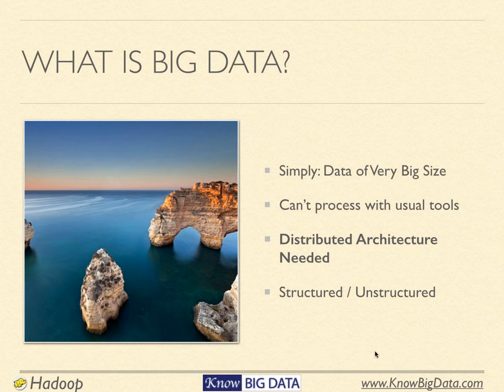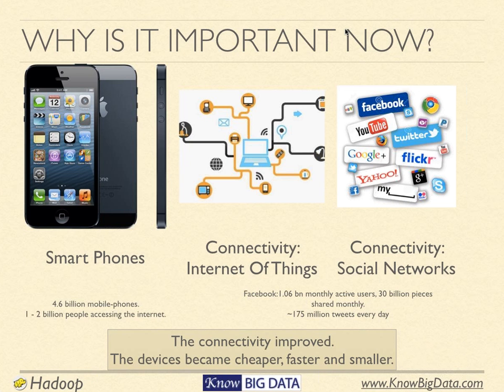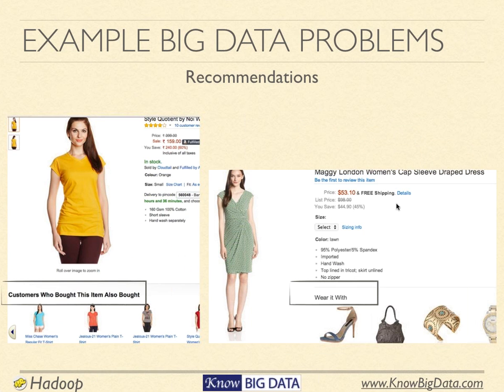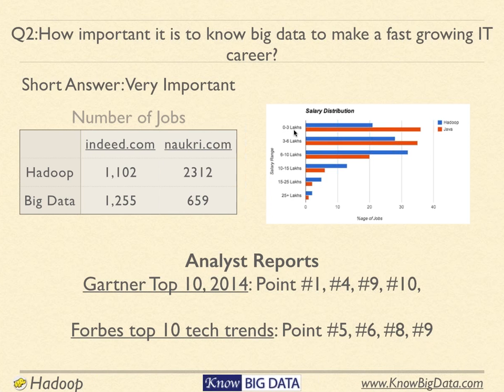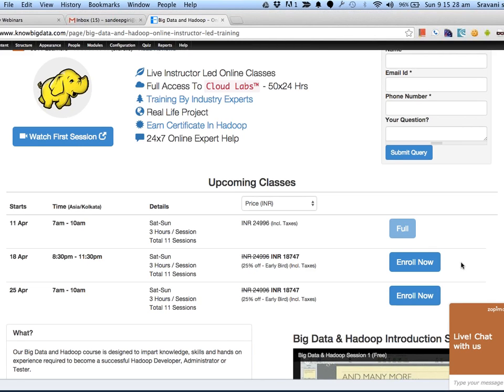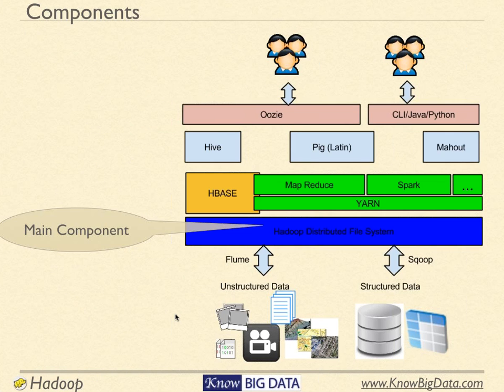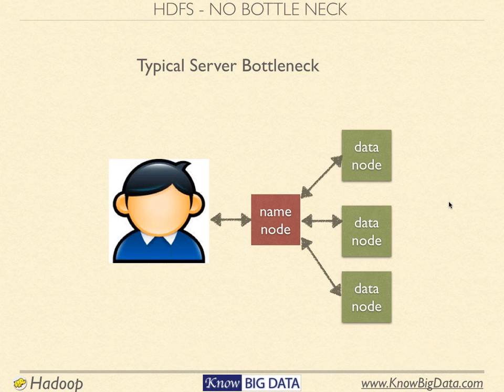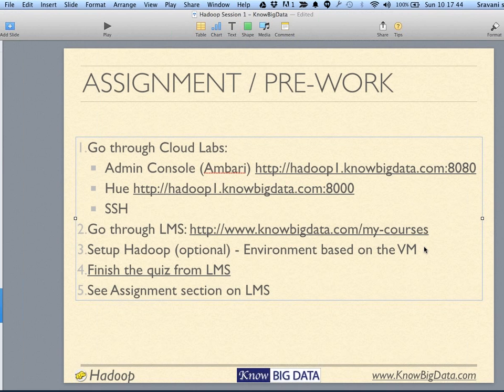Introduction To Big Data & Hadoop 05 04 15 7 18 am